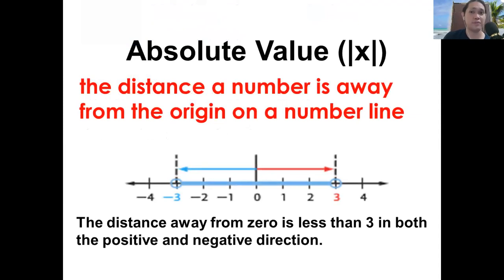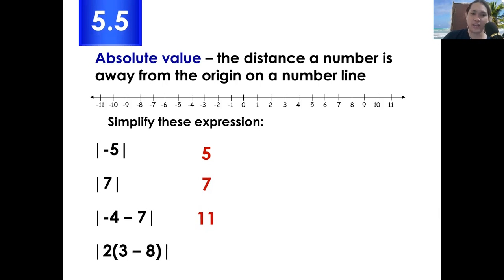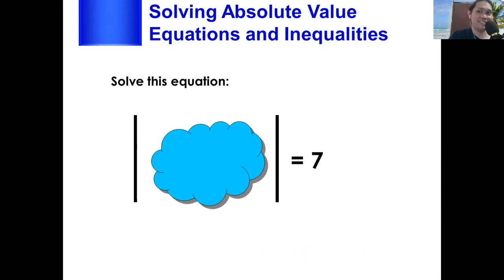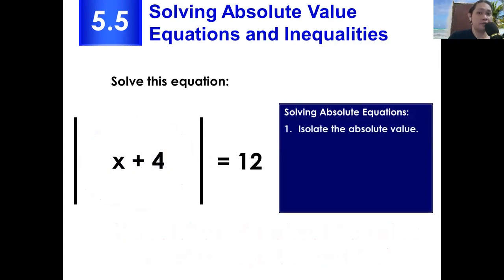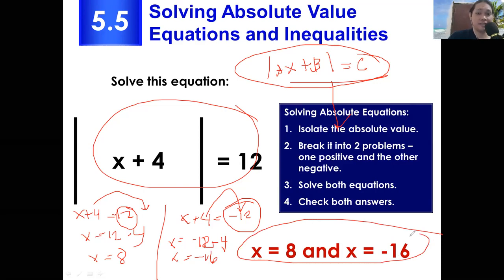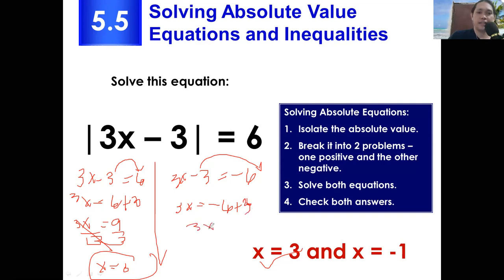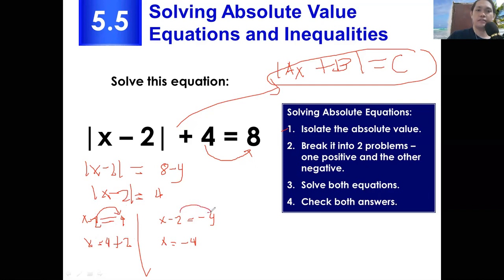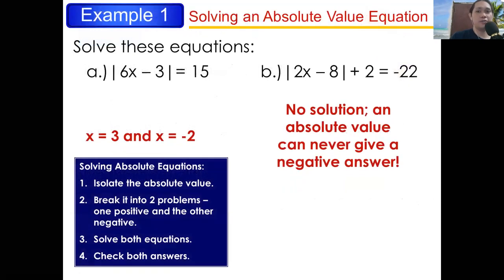Solving Linear Equation with Absolute Value